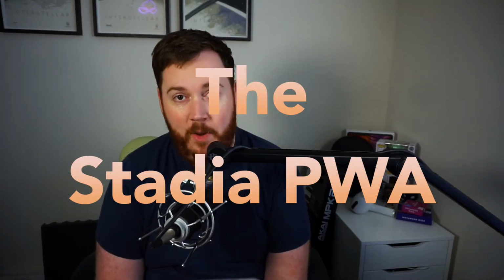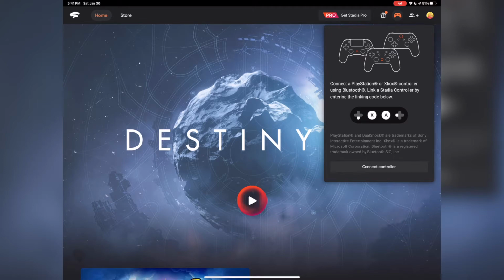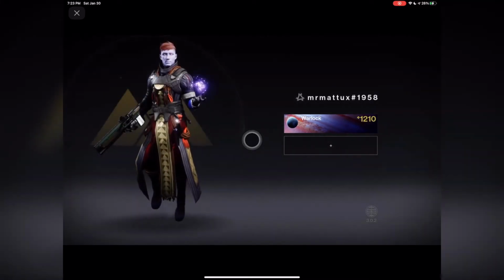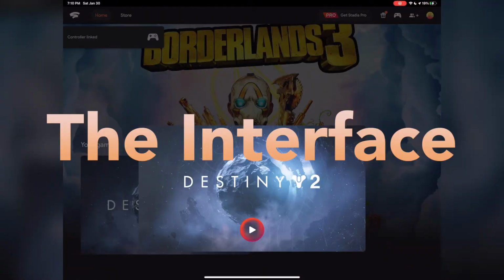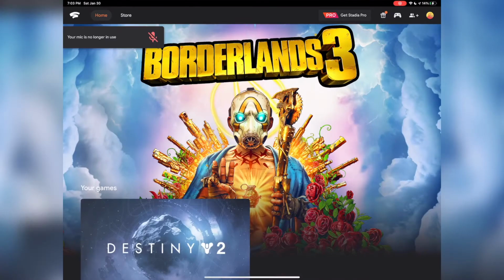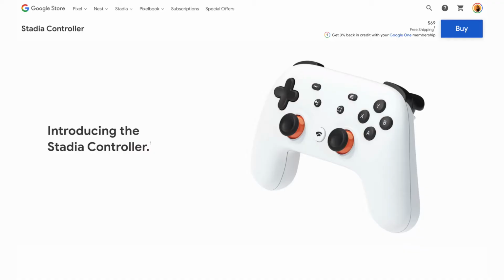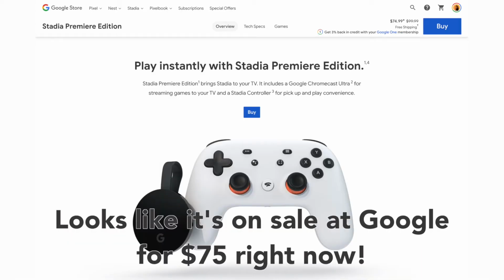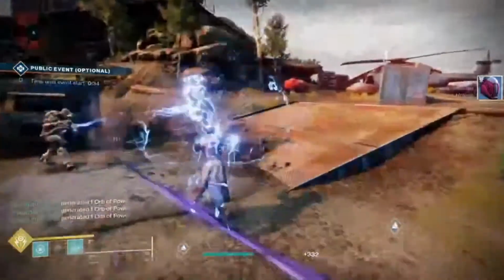Google Stadia On iPad - How to Play GAMES on your iPhone or iPad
Google has released the Google Stadia progressive web app which makes Stadia iPad gameplay possible. That meant that I had to try it on this channel. If you're a Stadia/iOS user, then this video is for you. With the new Stadia web app, iOS is now able to play all of the AAA games available on the Google Stadia service.

Also, if you watched my last Stadia video, I've got a follow up at the very end of this one that gets at what I think caused some of the reliability issue I ran into. So stick around for that.

0:00 - Google Stadia on iOS
0:54 - The Stadia PWA
2:04 - Playing the Games
2:48 - The Interface
3:50 - Reliability
5:32 - Controllers
8:01 - BONUS: An update on my desktop Chrome Stadia issues

MY LINKS

MB01XIRFX2S97ZD